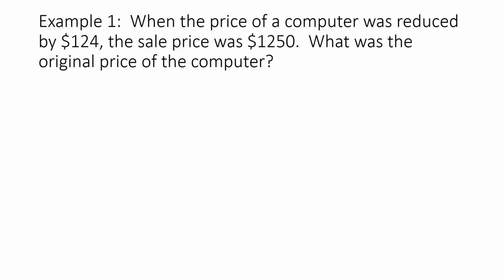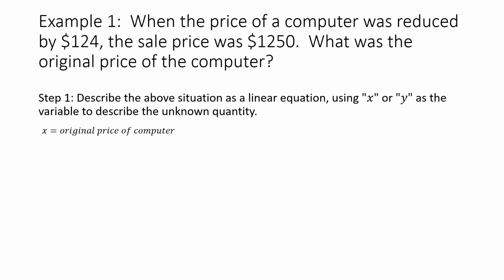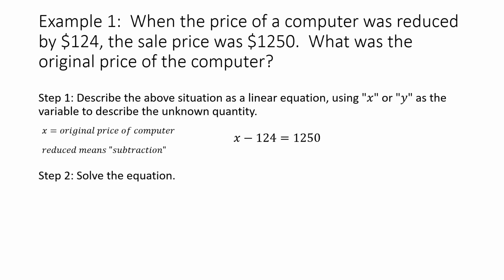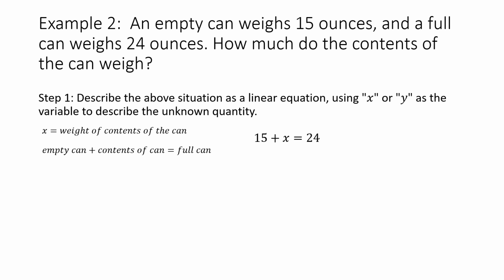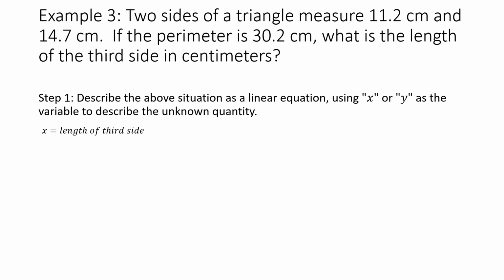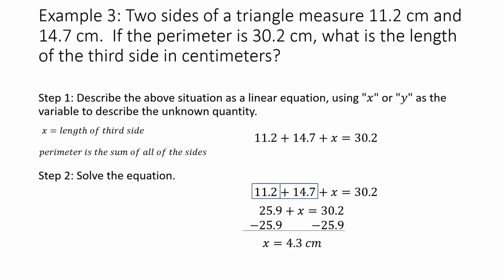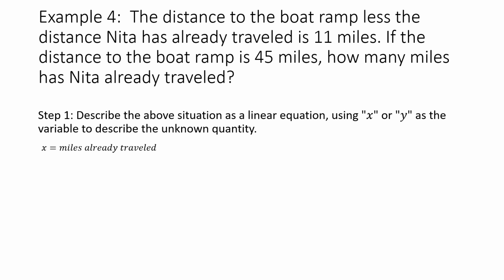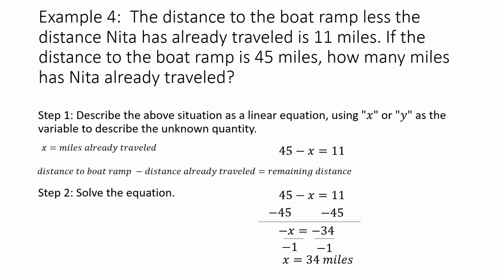Applications of Linear Equations Adding and Subtracting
Watch this video to learn how to solve linear word problems involving addition and subtraction.